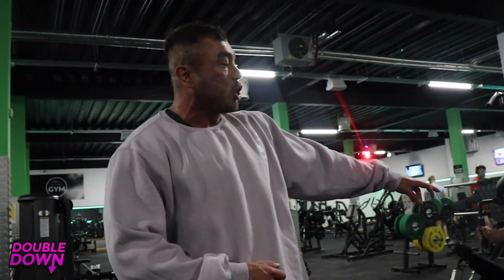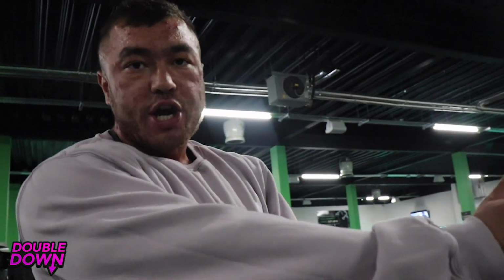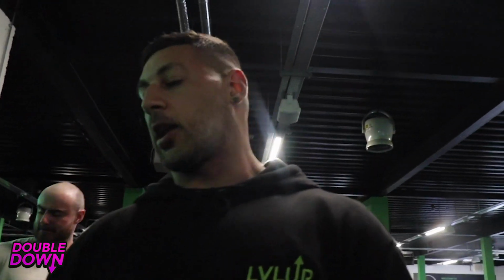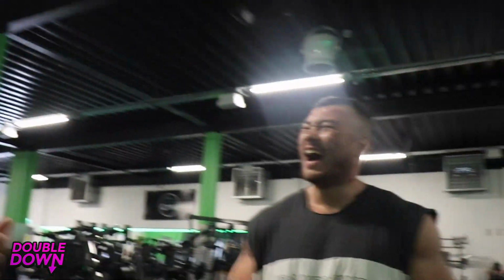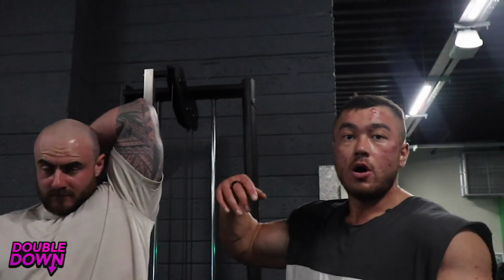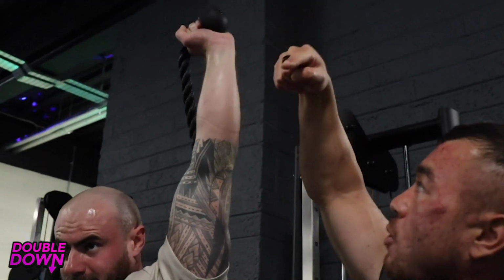DOUBLE DOWN EPISODE 13 | HOME TURF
Instagram - @teamlvlup_ @ryanerkal @davehartrey @mooseymc_coaching